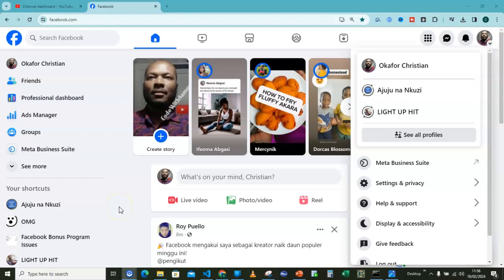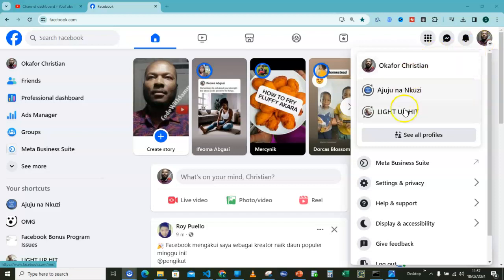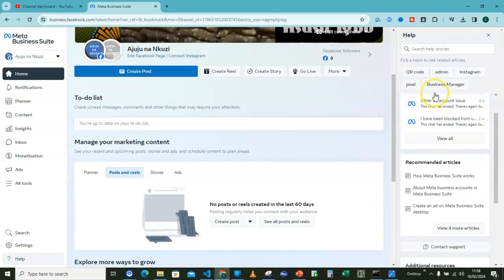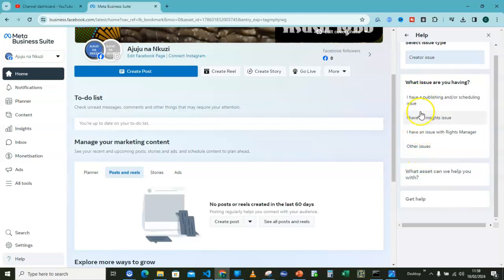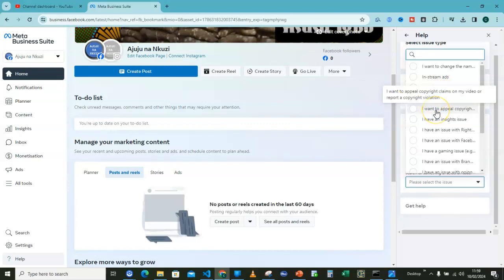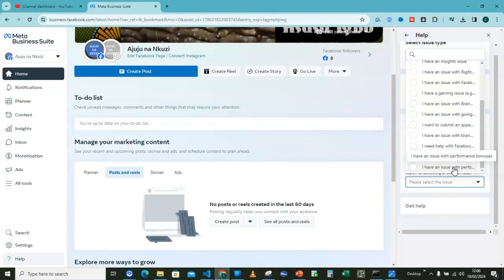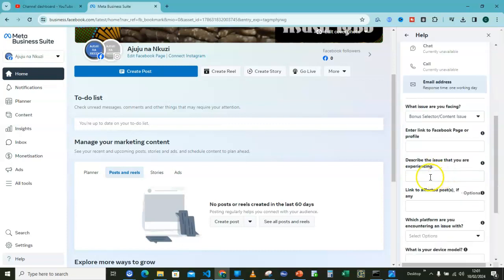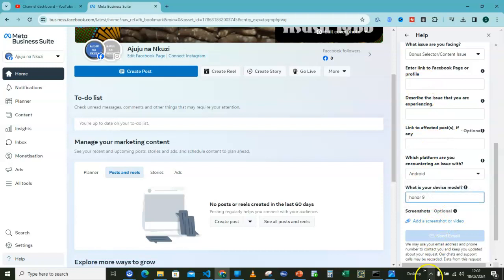How to Contact Facebook Support in 2024: Step-by-Step Guide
In this video, we walk you through the process of contacting Facebook support in 2024. Navigating the Facebook support system can sometimes be challenging, but we've got you covered with a detailed, step-by-step guide. Whether you're facing issues with your account, encountering technical glitches, or have general inquiries, we provide the latest information on how to reach out to Facebook's support team efficiently.